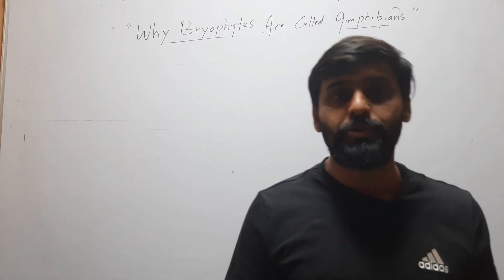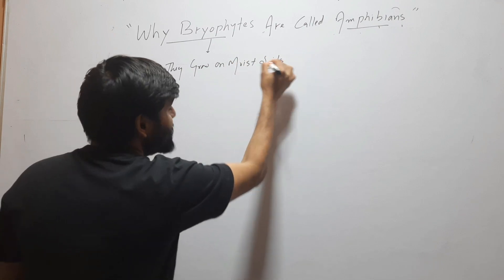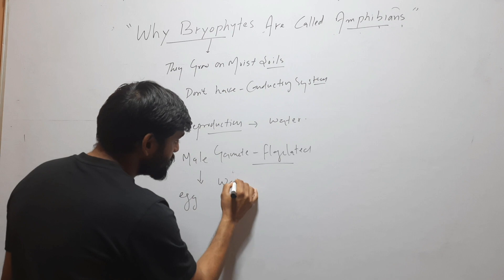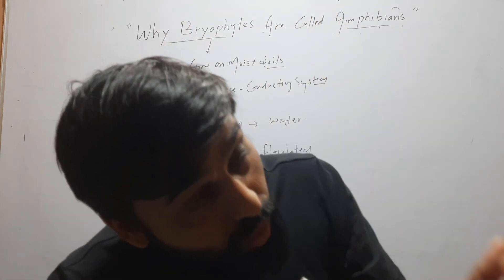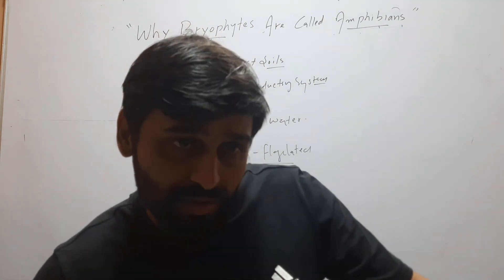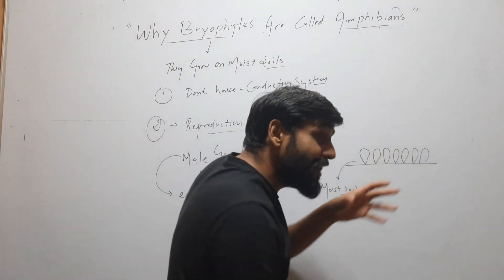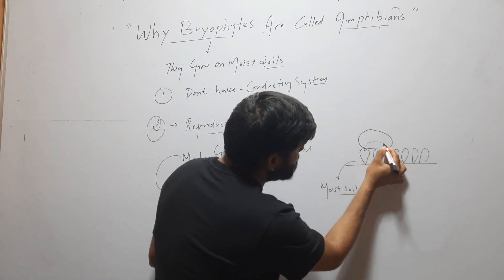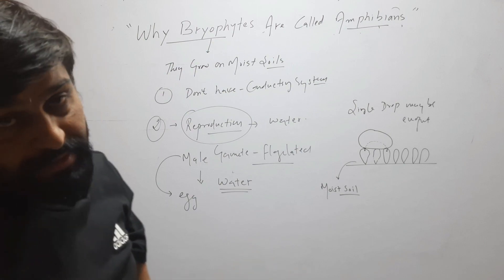Why Bryophytes are called Amphibians of Plant kingdom?